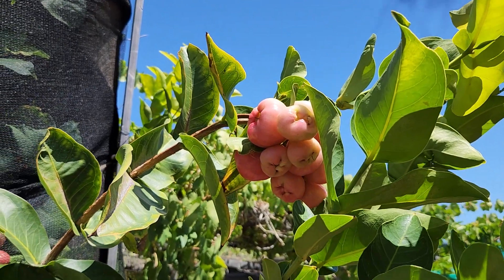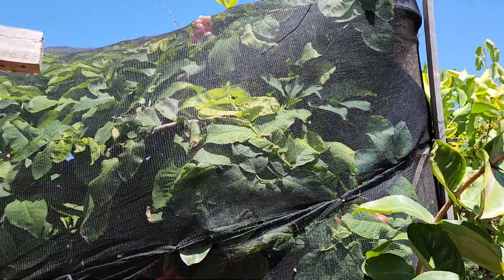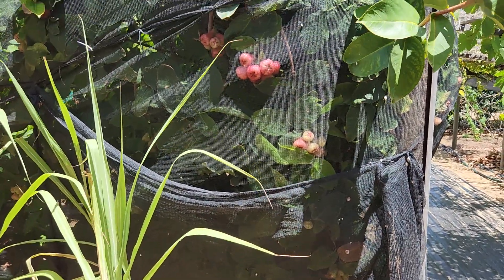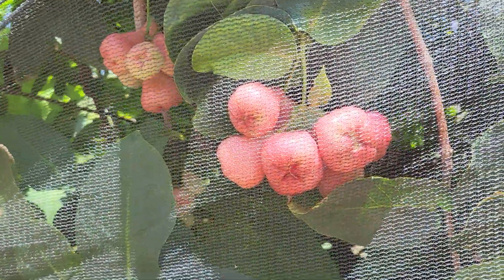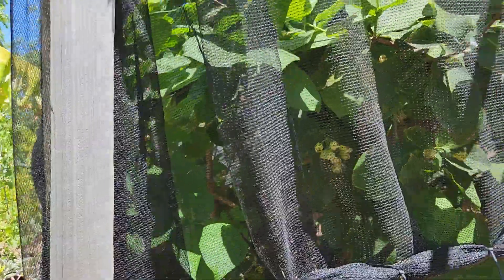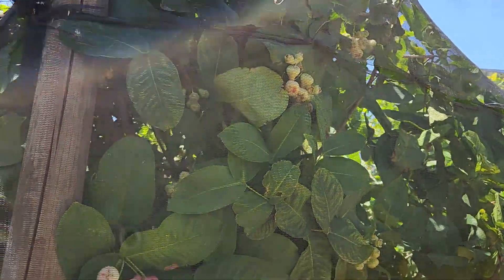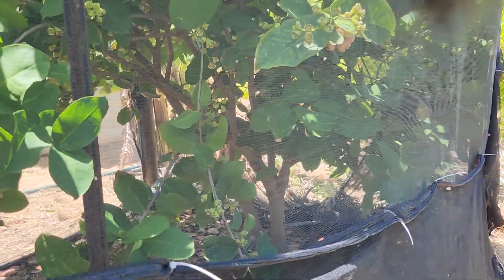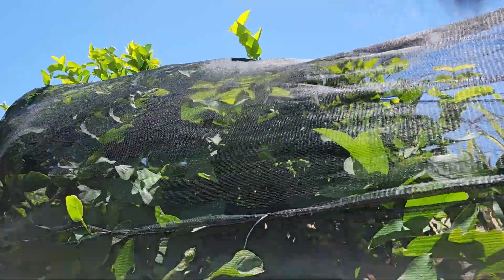Growing Air layered grafts: Wax Jambu Feb 2023